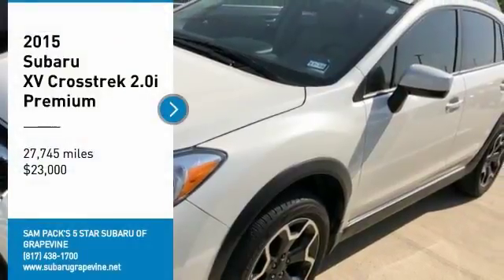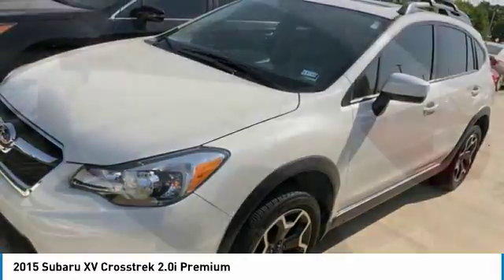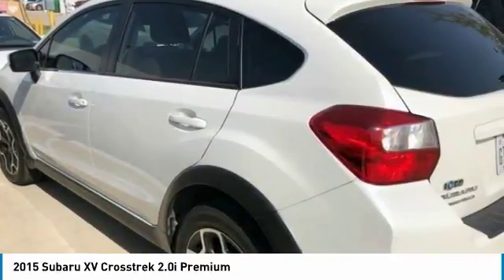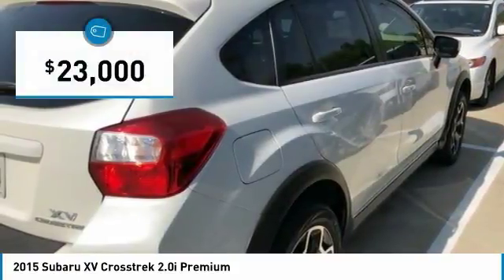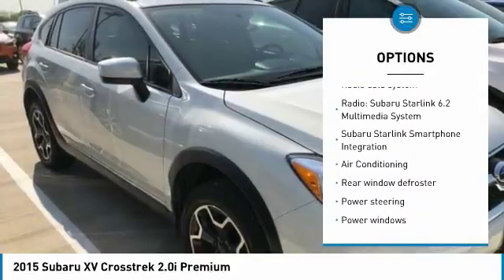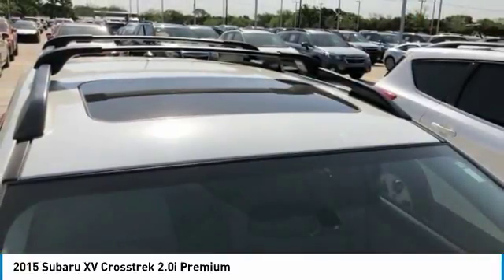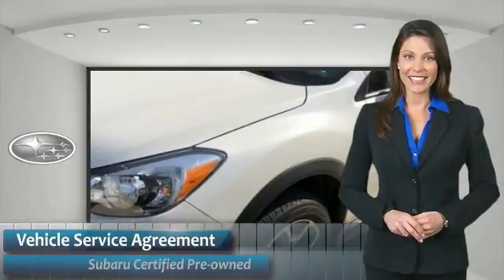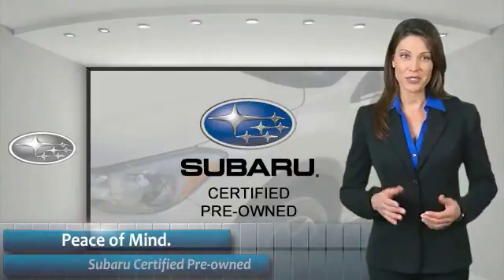2015 Subaru XV Crosstrek Grapevine TX, Plano TX, Ft. Worth TX JH304577A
2015 Subaru XV Crosstrek 2.0i Premium

2651 William D. Tate Ave.

Subaru Certified Pre-Owned Details:brbr  * Powertrain Limited Warranty: 84 Month/100,000 Mile (whichever comes first) from original in-service datebr  * Roadside Assistancebr  * Vehicle Historybr  * Transferable Warrantybr  * 152 Point Inspectionbr  * Warranty Deductible: $0brbrCARFAX One-Owner. Clean CARFAX. Recent Arrival! 2015 Subaru XV Crosstrek 2.0i Premium Crystal White Pearl New Oil Change, State and Safety Inspection Cleared!. Odometer is 13396 miles below market average!br34/26 Highway/City MPGbrAwards:br  * 2015 IIHS Top Safety Pick+   * 2015 KBB.com 5-Year Cost to Own Awards   * 2015 KBB.com Best Resale Value Awards   * 2015 KBB.com Brand Image Awards